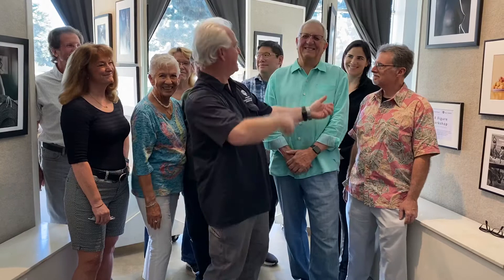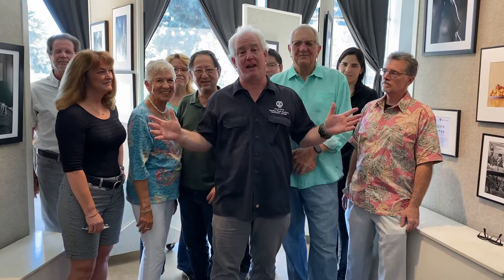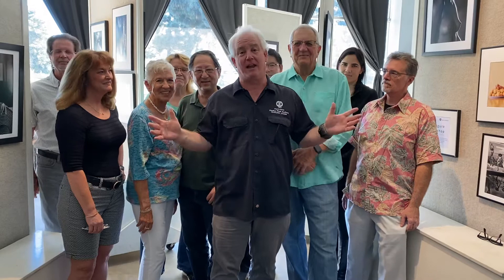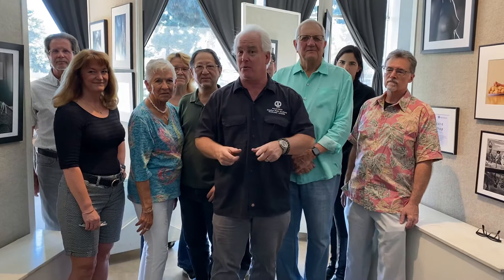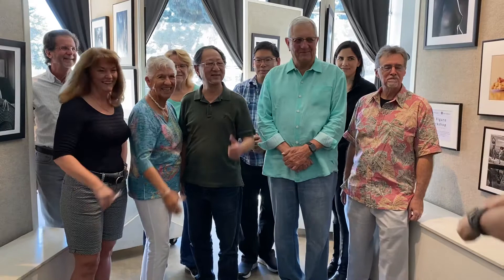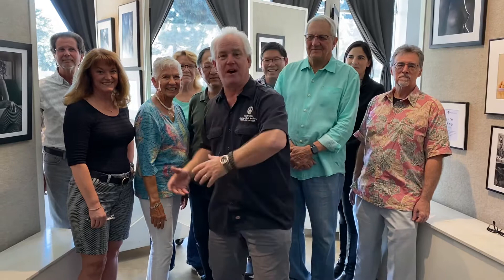Gallery Opening Saturday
Creative Photo Academy Gallery opening today